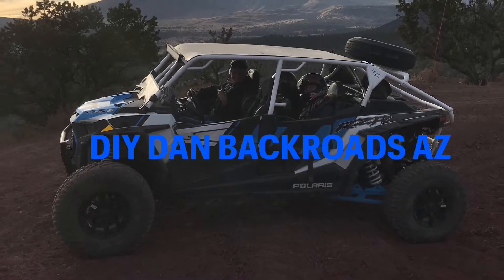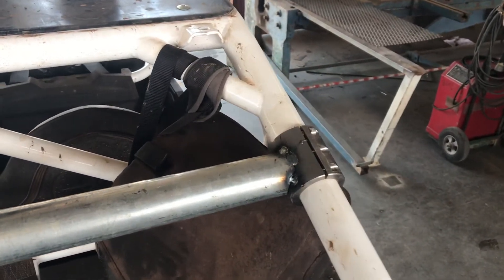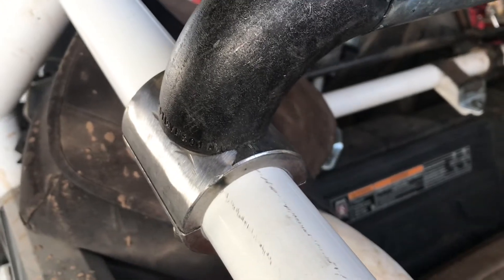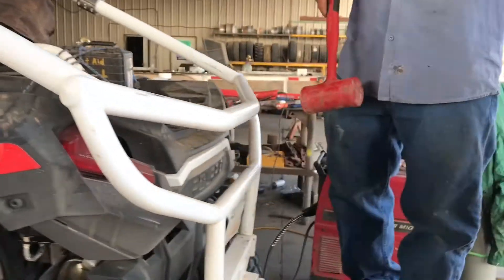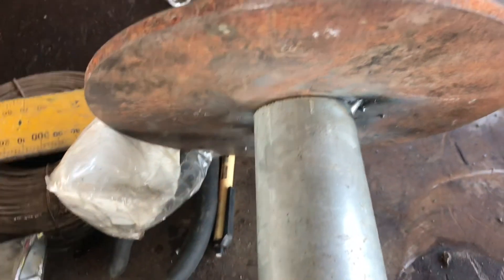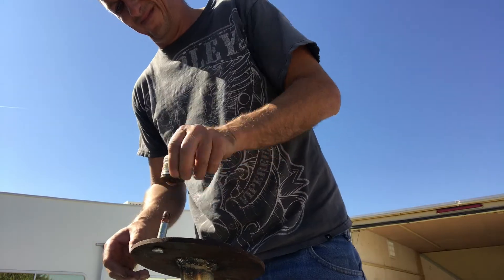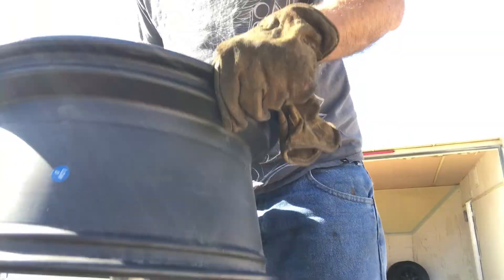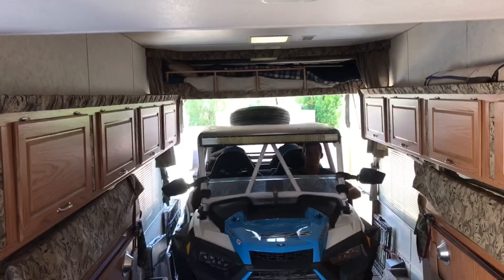DIY SPARE TIRE MOUNT FOR RZR LEAVING FULL ACCESS TO THE BED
AS WITH ALL MY VIDEOS I TRY TO GIVE THE MOST INFORMATION IN THE LEAST AMOUNT OF TIME AS POSSIBLE. IN THIS VIDEO I MADE MY OWN SPARE TIRE MOUNT FOR MY RZR BECAUSE I WAS EITHER NOT IMPRESSED WITH WHAT WAS AVAILABLE OR I THOUGHT IT WAS WAY OVERPRICED. I MADE IT SO I COULD USE THE BED TO TAKE MY DOGS OR PUT A LARGE ICE CHEST WITHOUT IT BEING IN THE WAY.